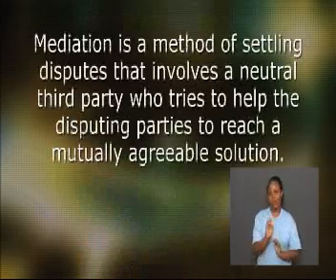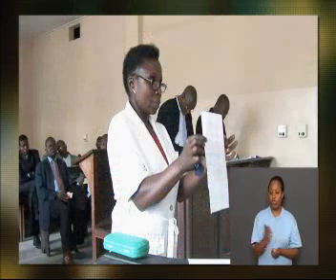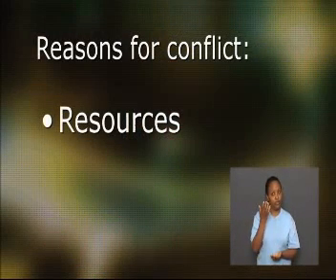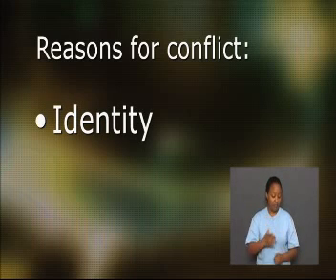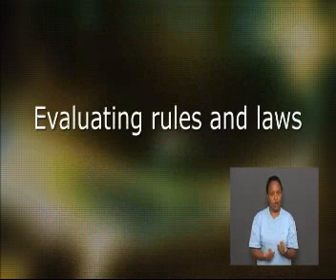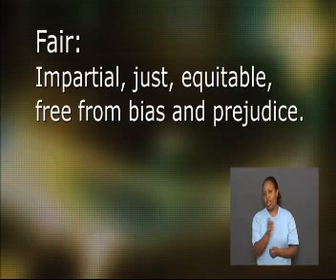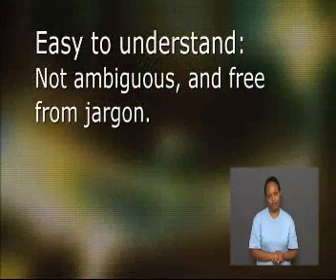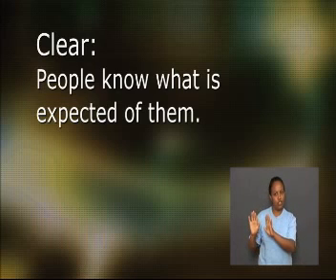Ethiopia | GD 12- Civics -Unit 2-Lesson 5| Rule of Law and Management of Conflicts| Part 3